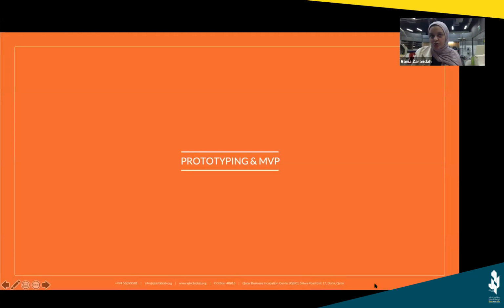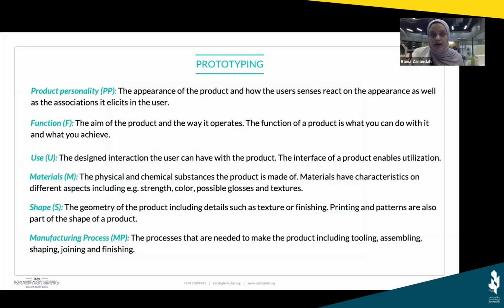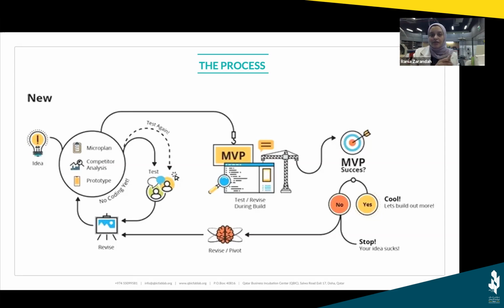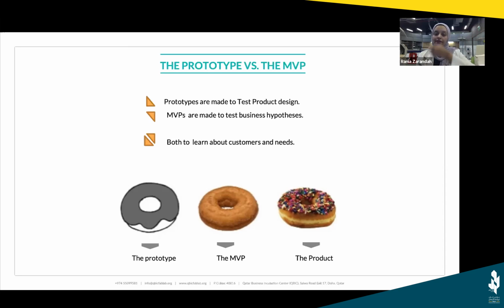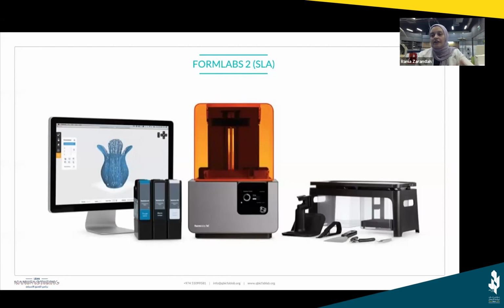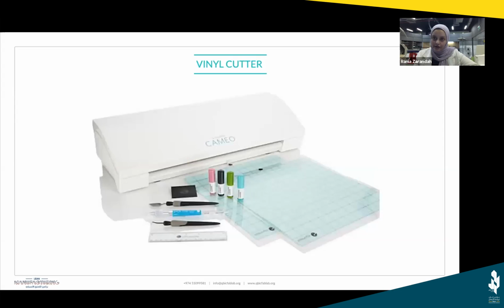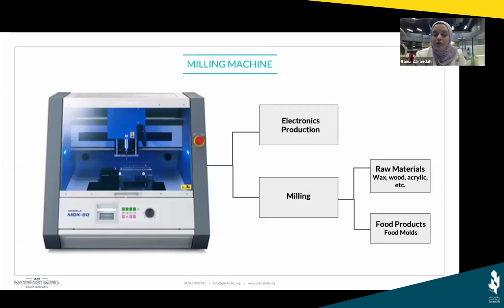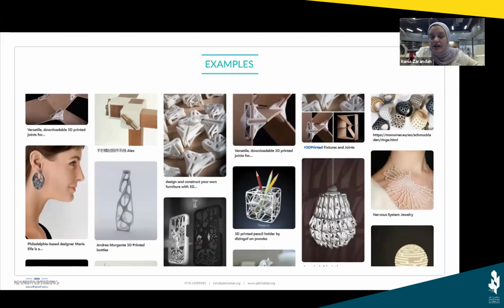رواد_قطر | اليوم الرابع | ورشة كيفية بناء نموذج أولي